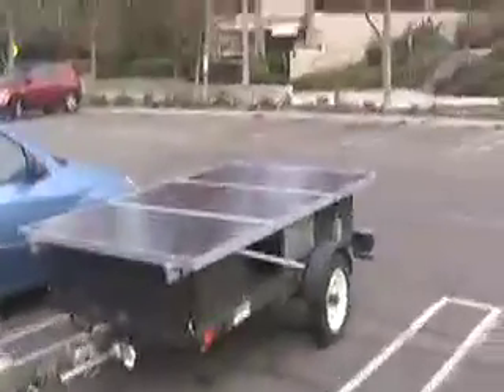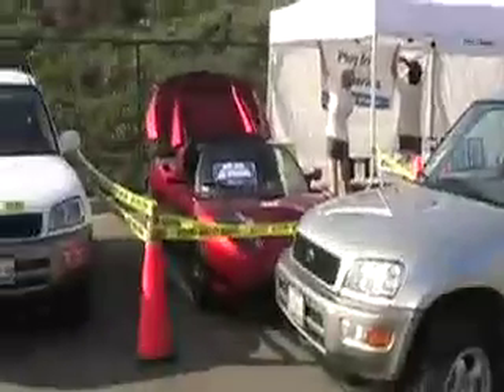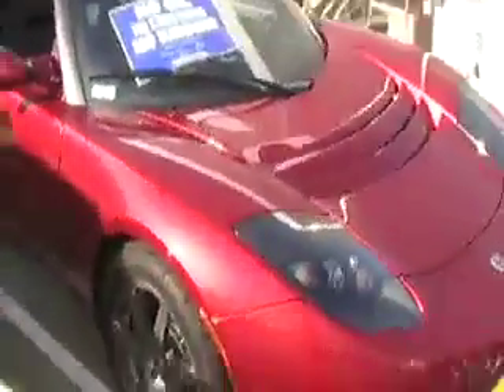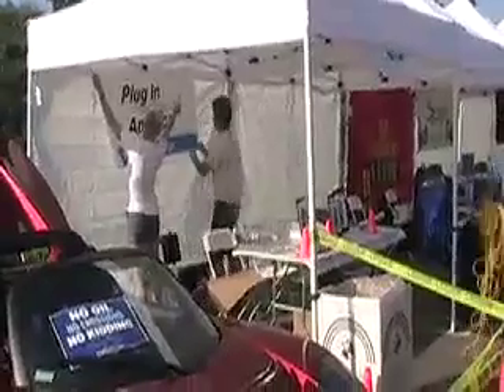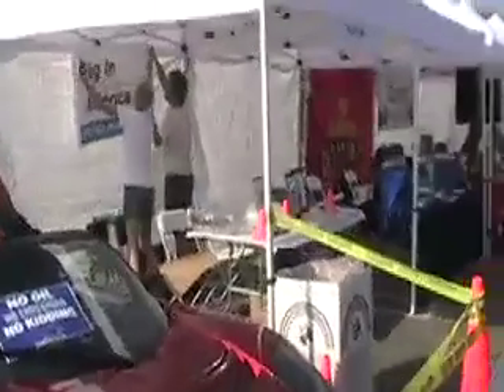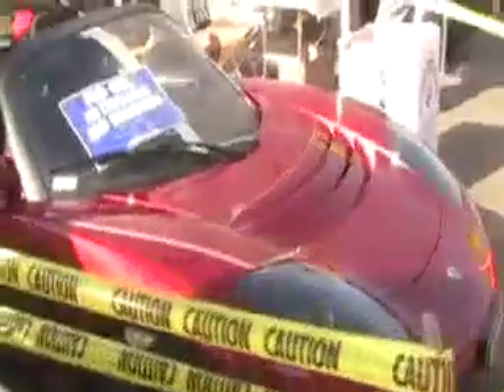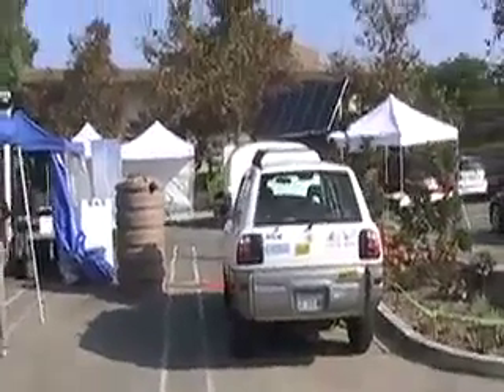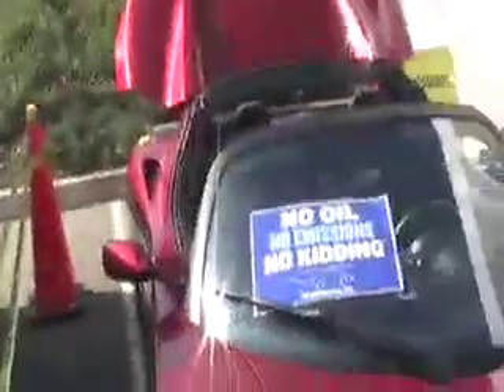Green Expo Huntington Beach Electric cars and solar power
Existing plug-in cars can be powered by solar rooftop power, but the media just ignores the implications.